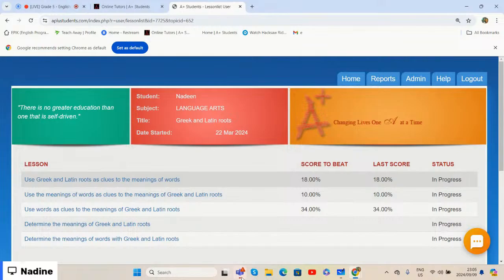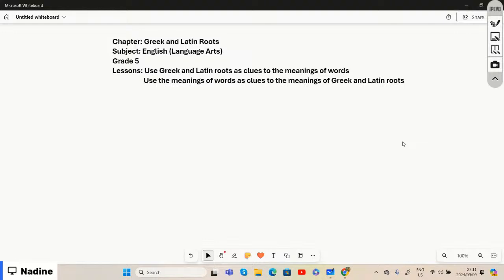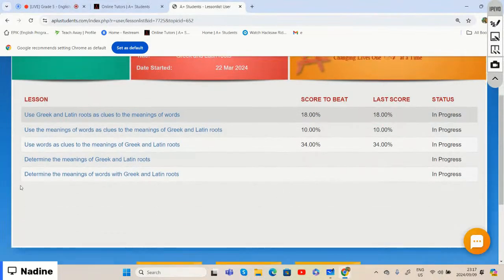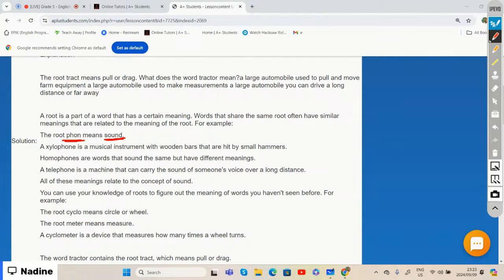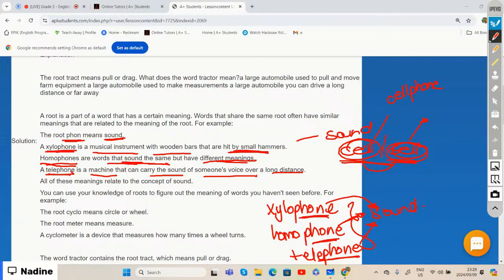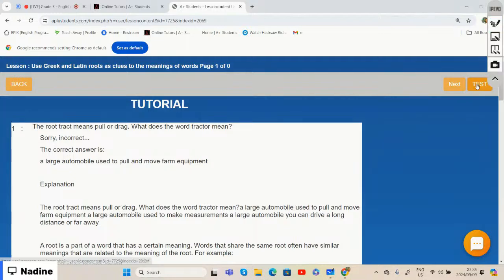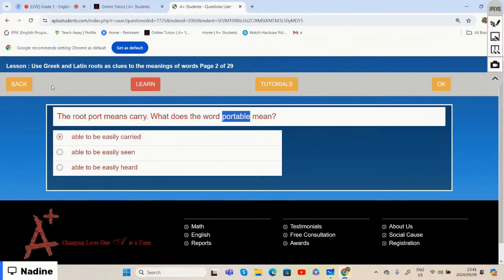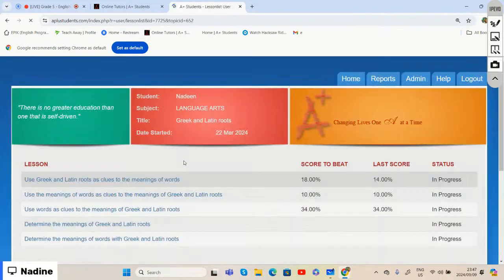Grade 5 - English: Greek and Latin Roots